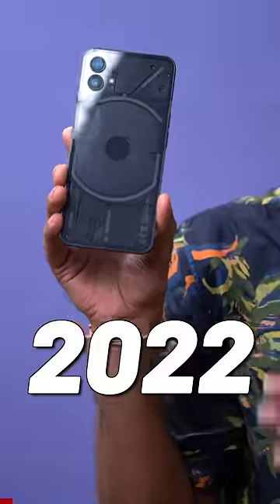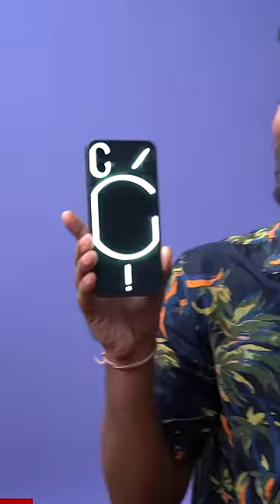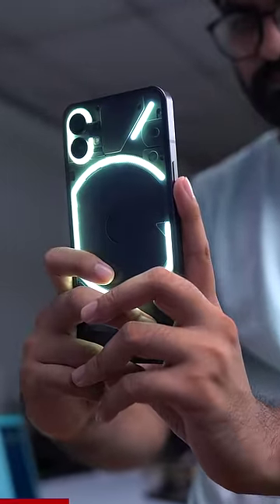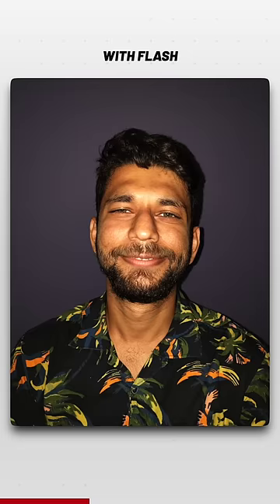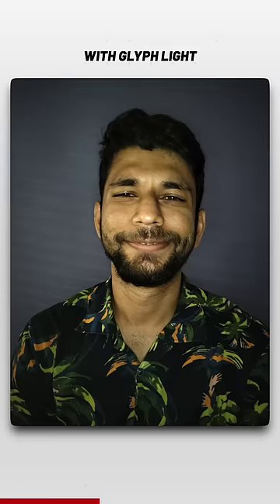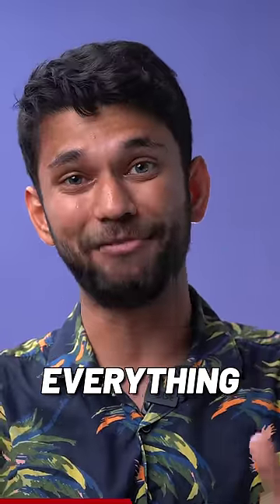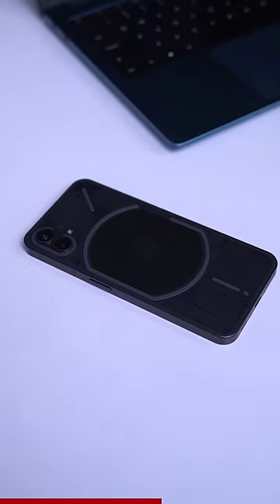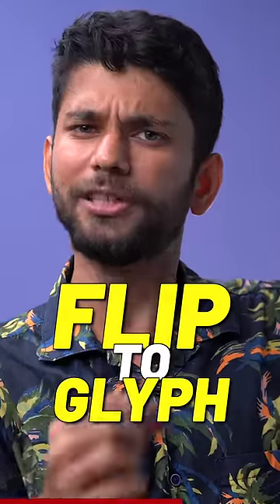Nothing Phone (1) Glyph Interface in Action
💻 Editing Machines and Monitors:

2021 Apple iMac
2020 Apple MacBook Air M1

🌟 Team TechWiser 🌟